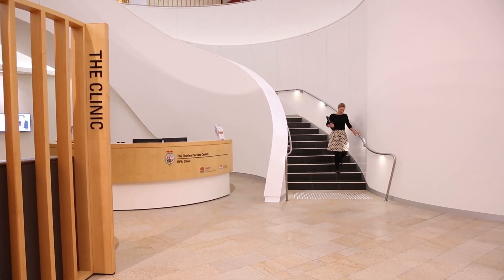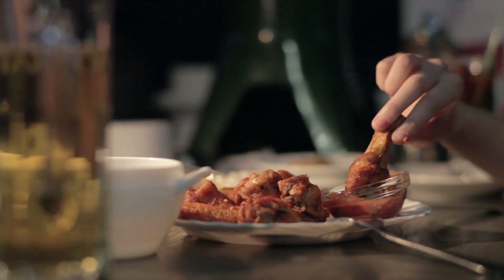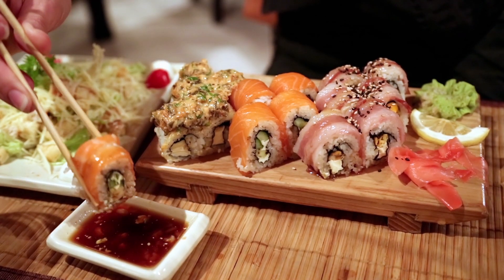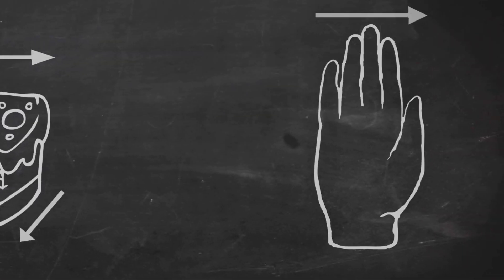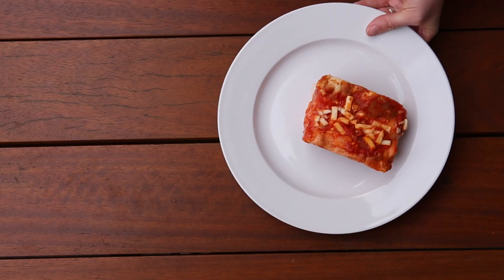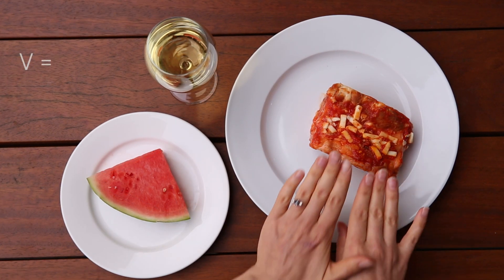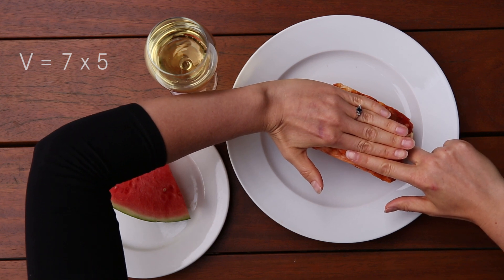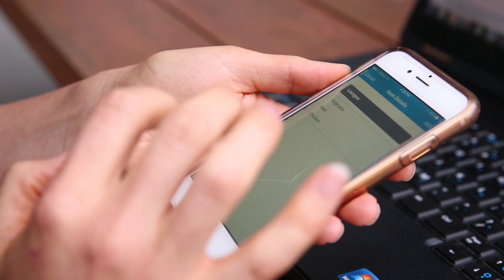That's handy! Help at hand for people watching their weight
Researchers from the University of Sydney’s Boden Institute of Obesity, Nutrition, Exercise & Eating Disorders have developed a portable and easy-to-use method to help people estimate portion size using only their hands.

Education for all, leadership for good.
Progressive thinking, breaking with convention, challenging the status quo and improving the world around us is in our DNA.